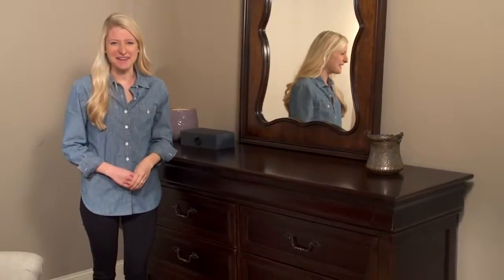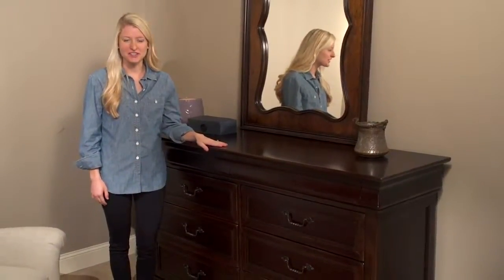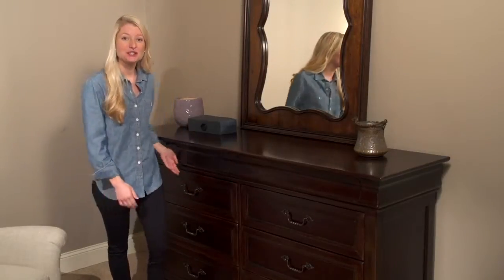Universal Furniture Drawer Dresser at LuxeDecor com